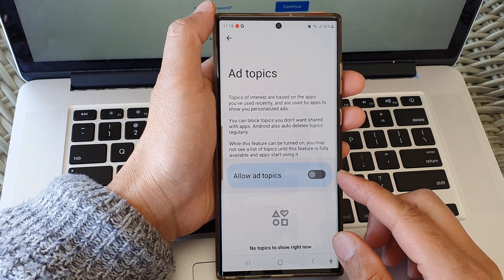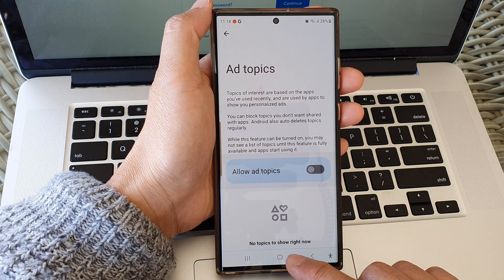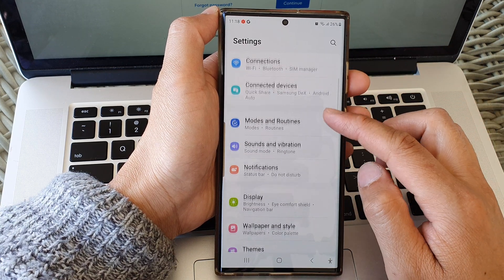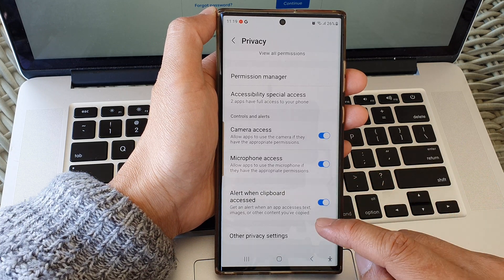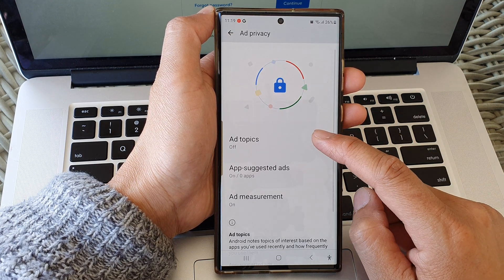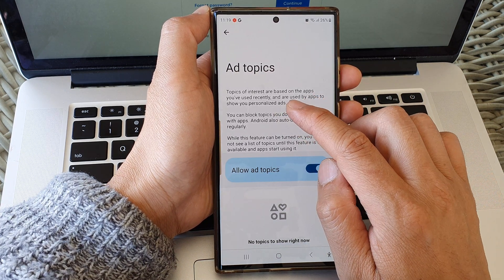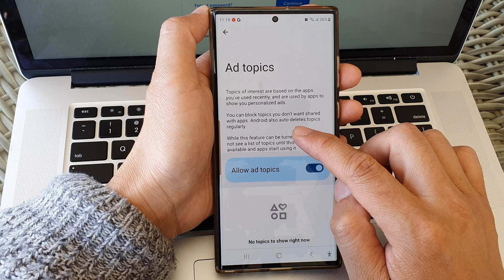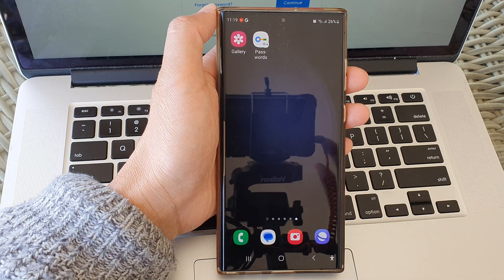Galaxy S23's: How to Enable/Disable Allow Ad Topics For Personalized Ads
Learn how you can enable or disable Allow Ad Topics for personalized ads on the Samsung Galaxy S23/S23/ultra.

In this comprehensive guide, we'll show you how to exercise your right to access the personal data Samsung has collected about you on your Galaxy S23 smartphone. Privacy is paramount, and knowing what information a company has on you is essential. We'll walk you through the process step by step and explain the purpose and benefits of doing so.

Purpose:
The purpose of this video is to empower Samsung Galaxy S23 users to take control of their privacy. In today's data-driven world, it's crucial to understand and manage the information companies like Samsung collect about us. By requesting and downloading your privacy data, you can:

Transparency: Gain transparency into the types of data Samsung collects and how they use it.

Privacy Protection: Ensure your personal information is handled responsibly and securely.

Data Accuracy: Verify the accuracy of the data Samsung has about you and correct any inaccuracies.

Customization: Customize your device settings and preferences based on the insights gained from your data.

Compliance: Ensure that Samsung complies with data protection regulations and your legal rights.

Benefits:
By following the steps outlined in this video, you'll reap several benefits:

Control: Take control of your digital footprint by understanding what data Samsung collects from your Galaxy S23.

Security: Ensure that your sensitive information is handled with care, reducing the risk of data breaches or misuse.

Personalization: Use the insights gained to personalize your device experience further.

Data Accuracy: Correct any inaccuracies in your data, which can be crucial for app functionality and personalization.

Legal Compliance: Ensure that Samsung complies with data protection laws in your jurisdiction.